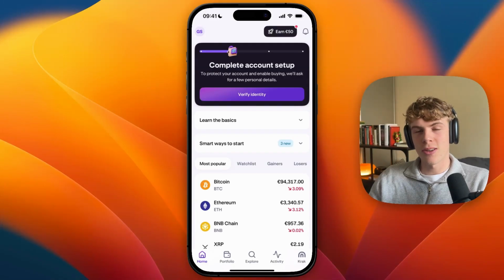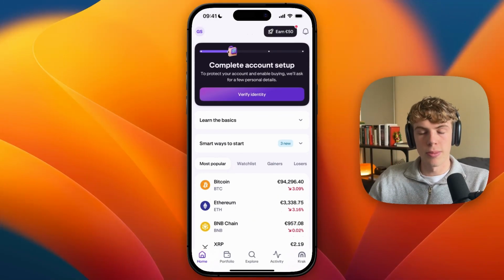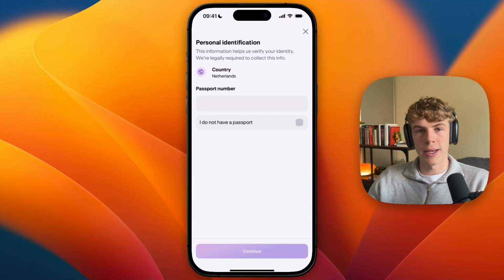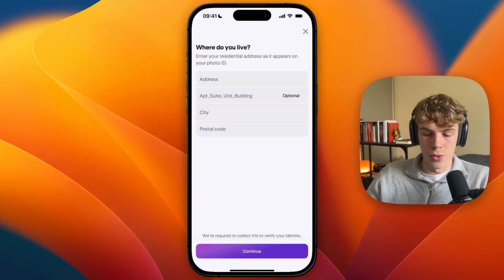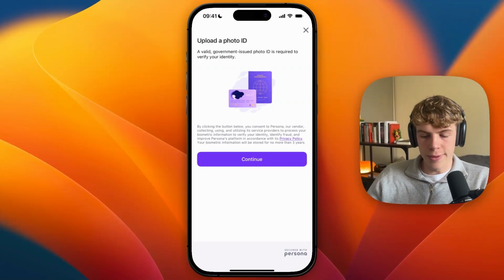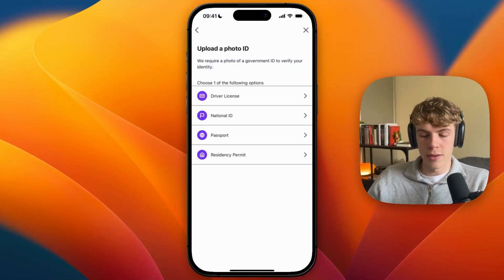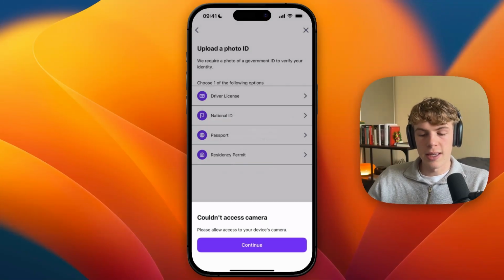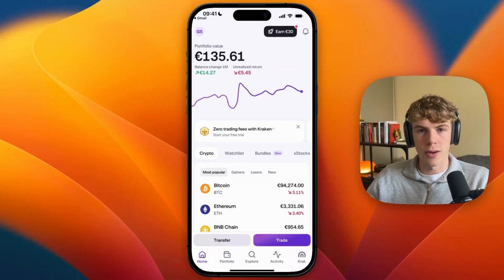How To Verify Kraken Account On Phone - Step By Step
In this video, I’ll show you how to verify your Kraken account on your phone.

We’ll go step by step through how to open the Kraken app, upload your ID, complete verification, and unlock higher deposit and withdrawal limits. By the end of this video, you’ll know exactly how to verify your Kraken account using your mobile phone.